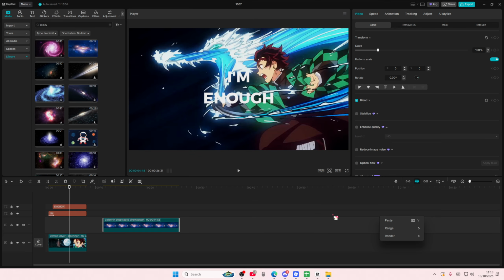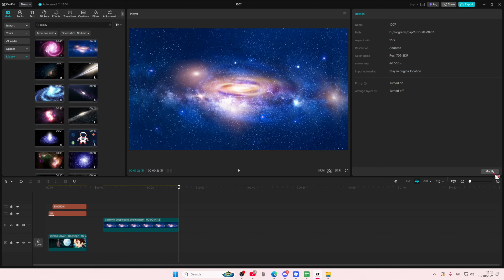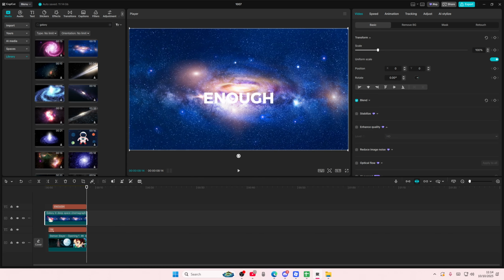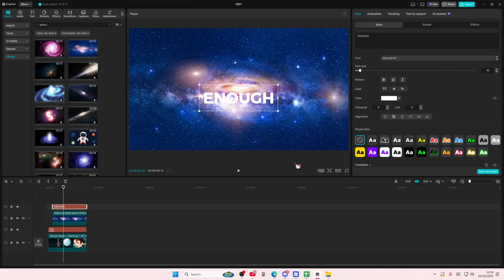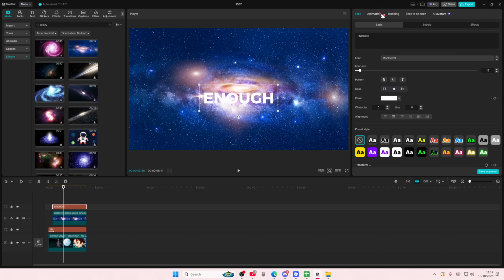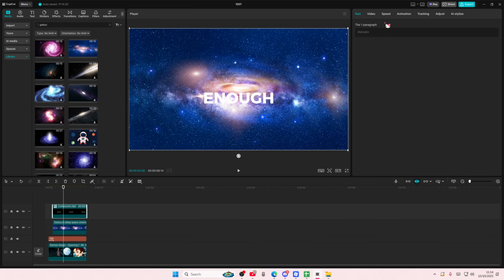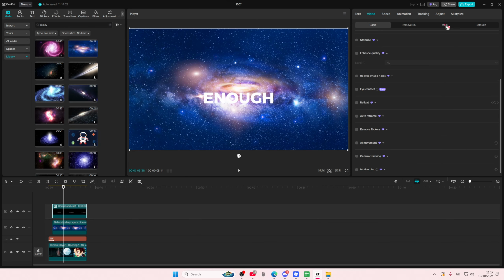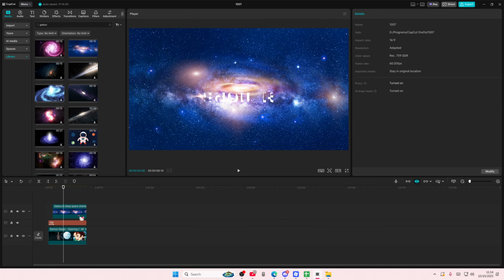Insane Anime Text FX in Seconds - How to Make Anime Text Effects in CapCut PC Tutorial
Bring your videos to life with glowing, animated anime-style text effects in CapCut PC!
✨ Step-by-step guide to creating dynamic anime text

🎨 Add galaxy backgrounds and glowing colors
💫 Learn to use masks and compound clips like a pro
🔥 Perfect for anime edits and AMVs
🎥 Easy CapCut PC tutorial for beginners